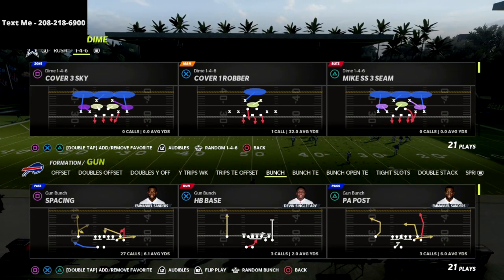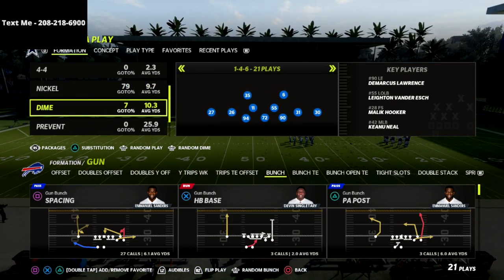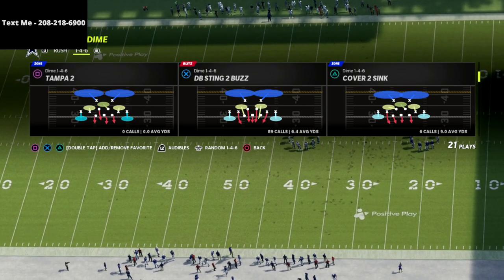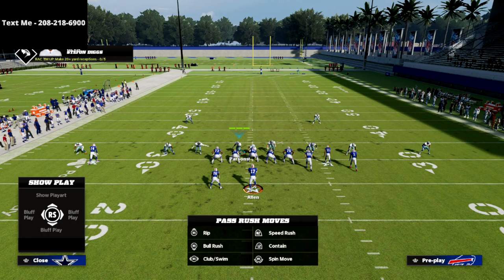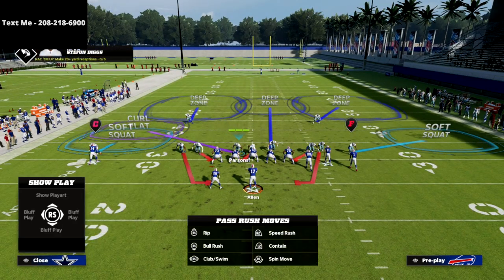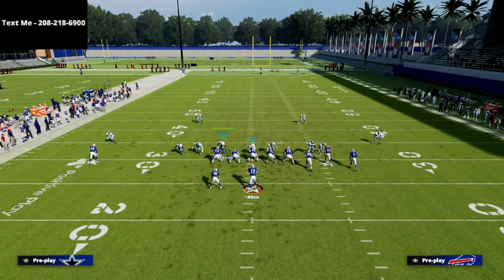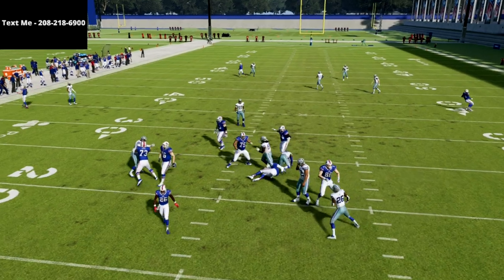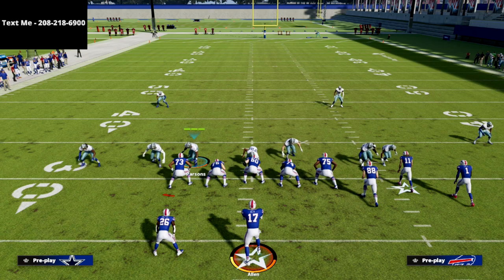How To Play *DEFENSE* In Madden 22 - Dime 1-4-6 Defensive Guide| Madden 22 Tips| Madden 22 EBOOK